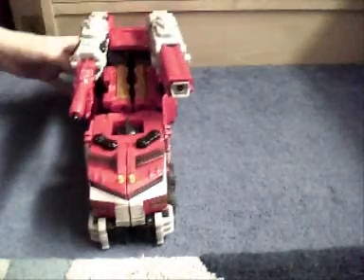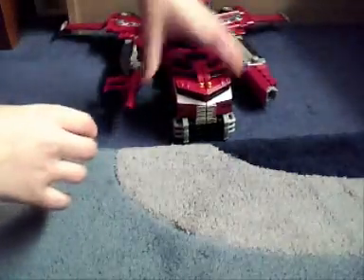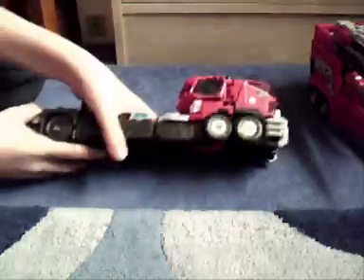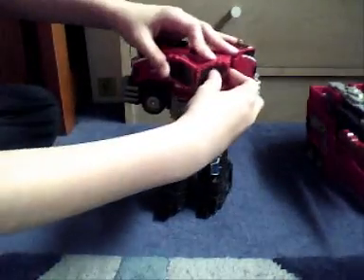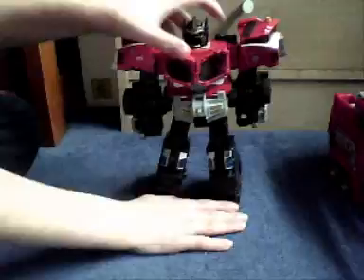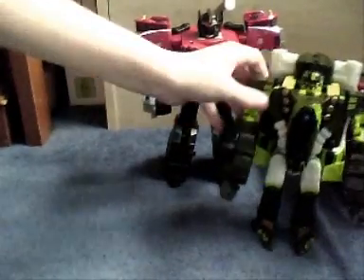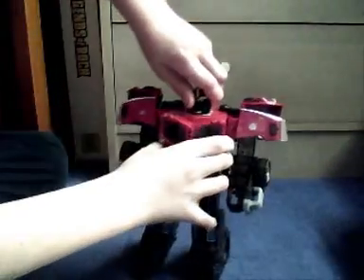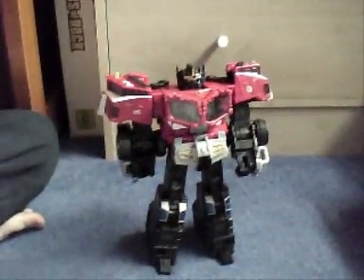GALAXY FORCE OPTIMUS PRIME REVIEW PART 1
review